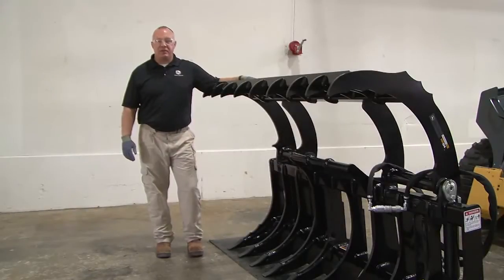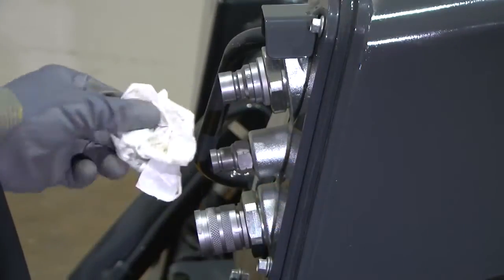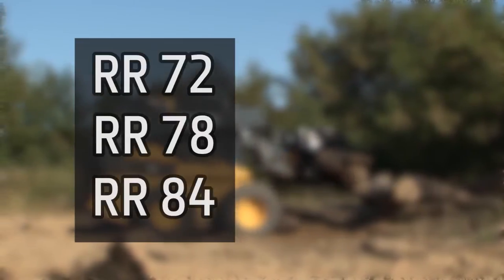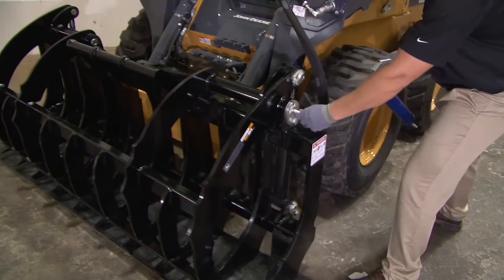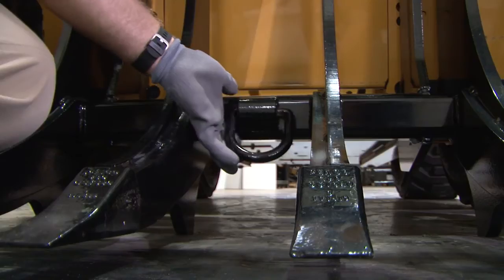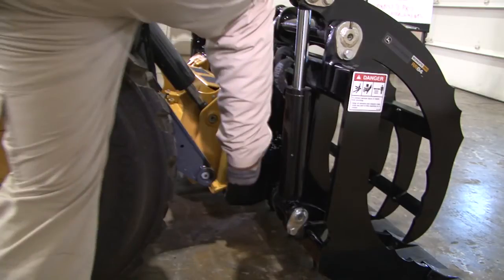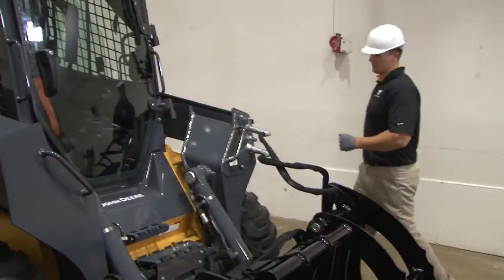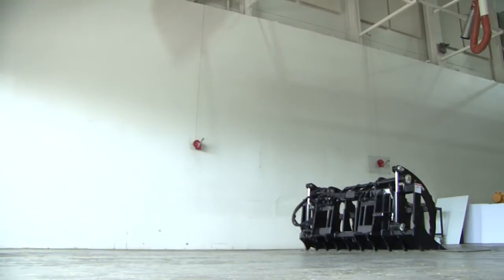Root Rake Overview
John Deere Root Rake